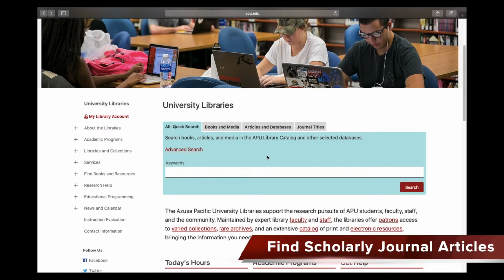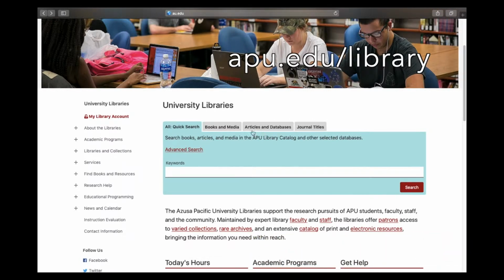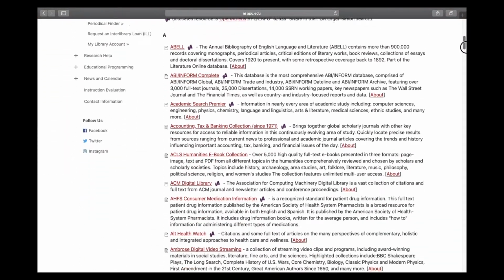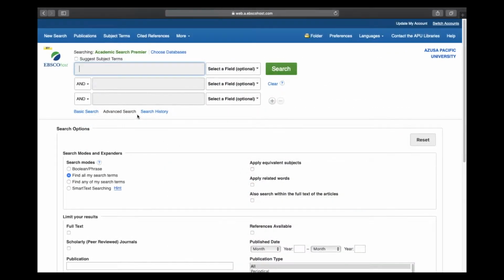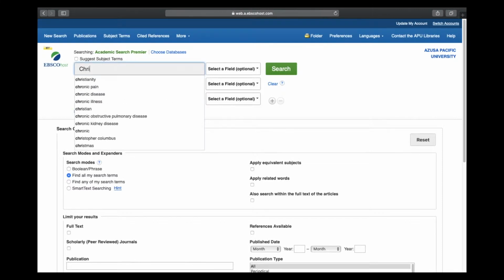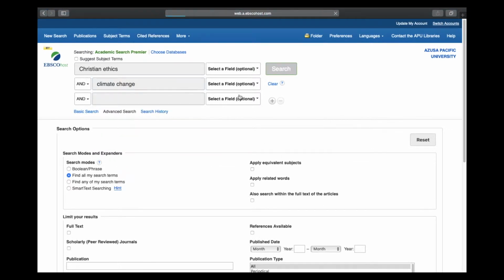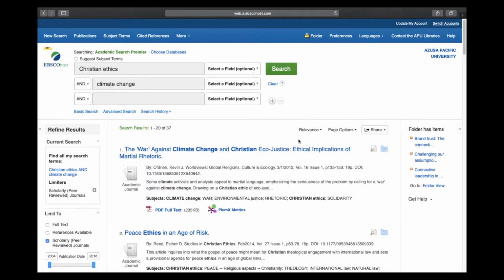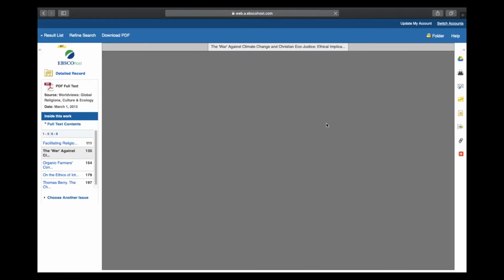APU Library Life Hack: How to Find a Scholarly Article Online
Get scholarly articles fast! This one-minute tutorial from APU Librarian Dave Harmeyer will teach you how to start collecting free, peer-edited scholarly articles using APU's online databases.